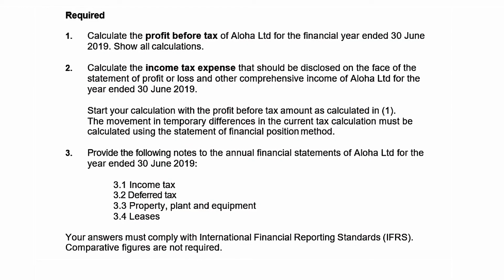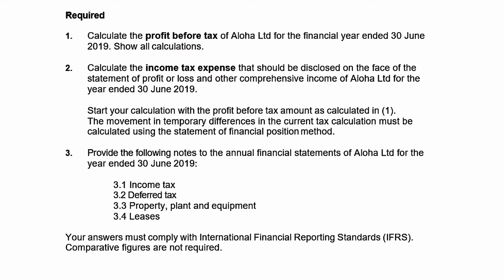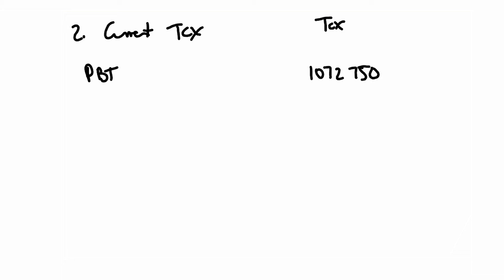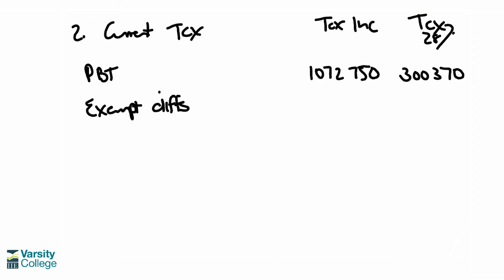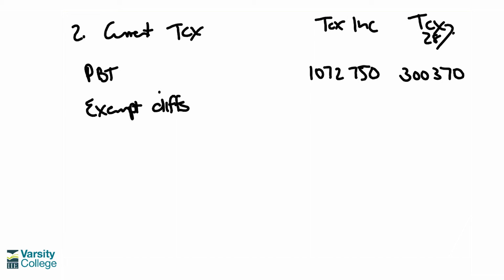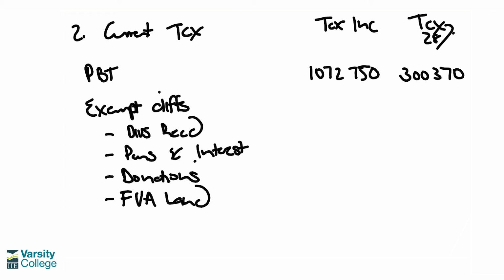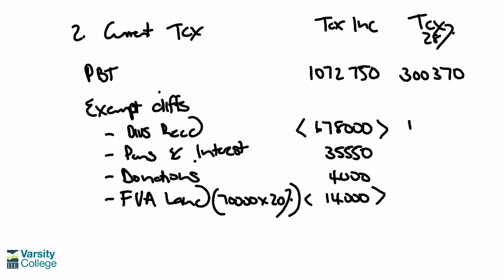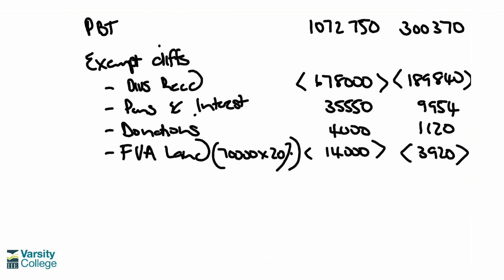Part 2 1